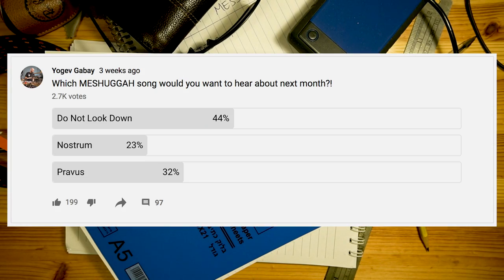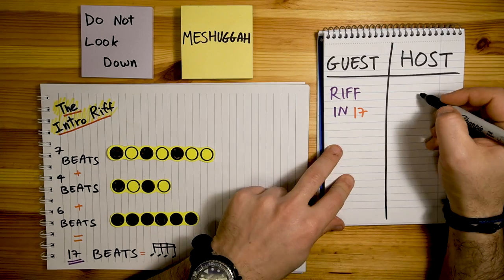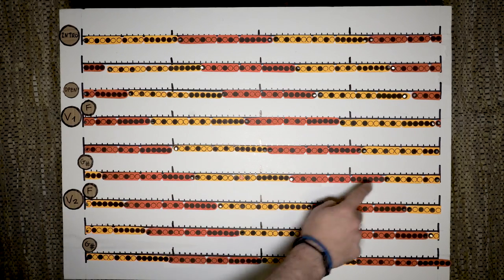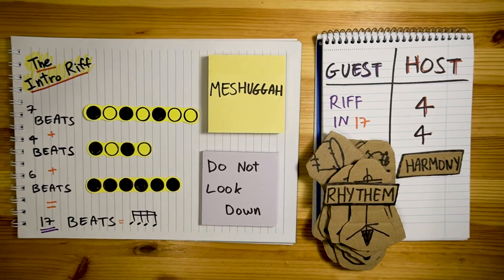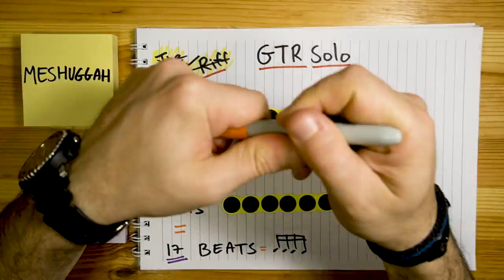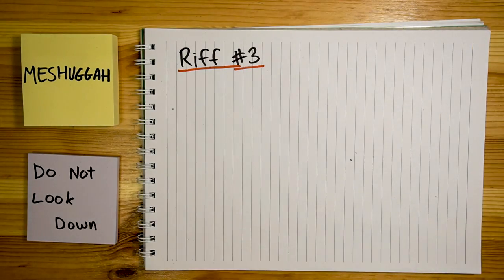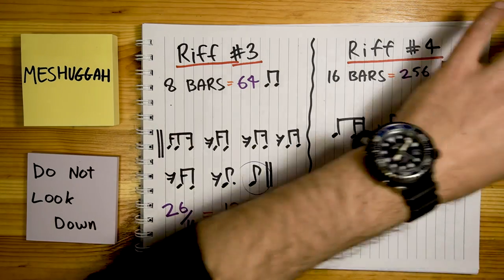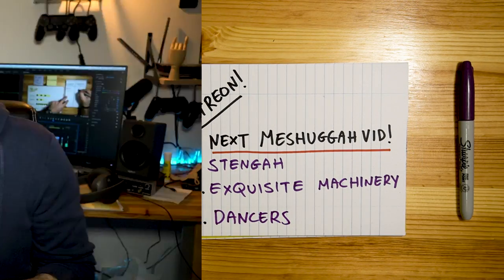The 1 BIG pattern from 'Do Not Look Down' by Meshuggah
Time Consuming Ep #38: This months Meshuggah song is 'Do Not Look Down' from the album Koloss.
This song has a 17 beat grouping that runs for 2 minutes straight and it's one of the groovier Meshuggah songs.

I've finally launched an account there and I'd me more than happy to see you guys there.

HUGE HUGE thanks to the amazing Sharon Renold for all the help in production, after effects, thumbnails and being awesome.
And lastly, HUGE thanks to Omer Gabay, my brother, for all the tremendous production help!

The "Time Consuming" playlist has all songs covered in the channel.

The "Time Consuming Suggestions" playlist has all the suggestions I got from you guys in the comments, plus a bunch of options I've put in.
Some of them may not have polyrhythms, and I'll delete them slowly once I go over it all!
This video is obviously just the beginning of this concept, and there's a lot more to it.